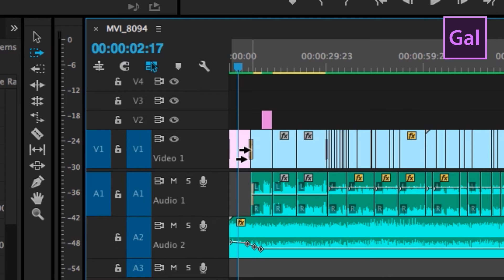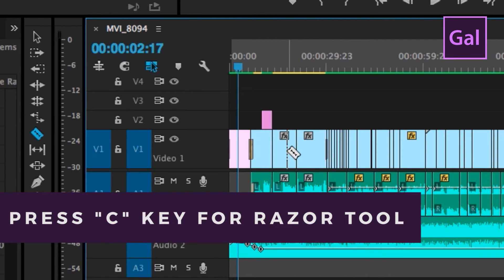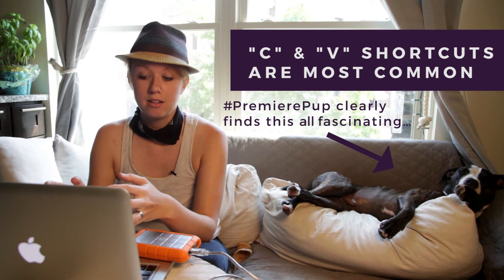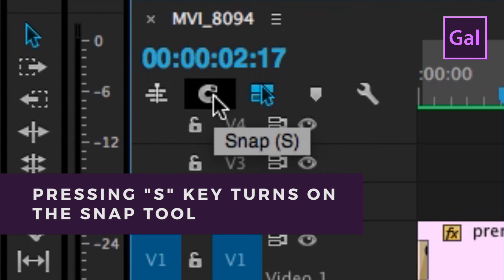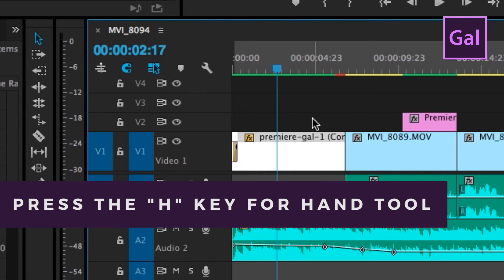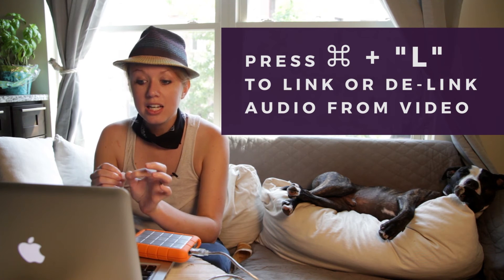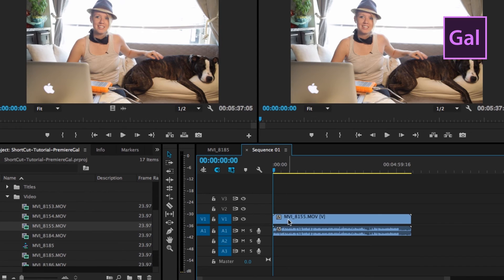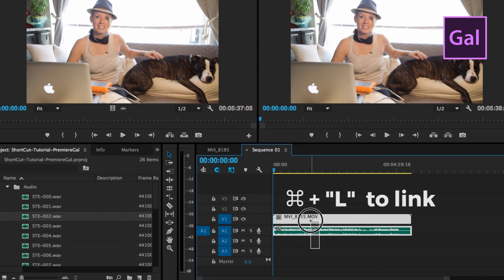Keyboard Shortcuts in Premiere Pro CC tutorial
Let PremiereGal know if you want to learn any other keyboard shortcuts!